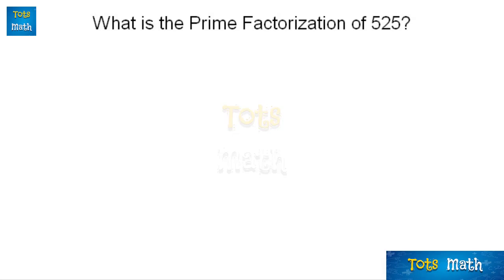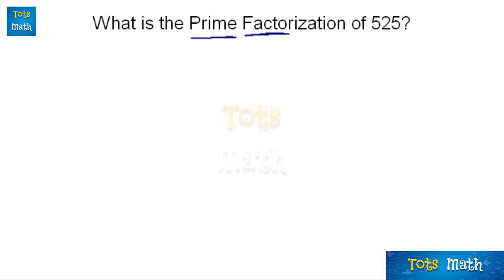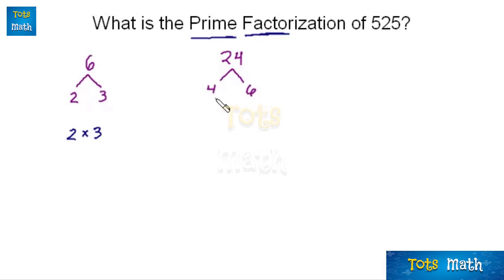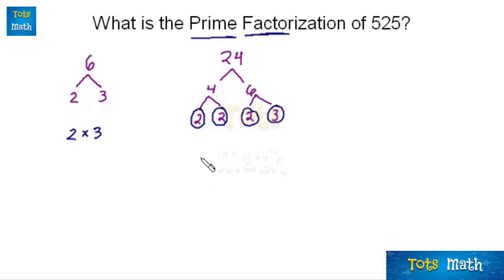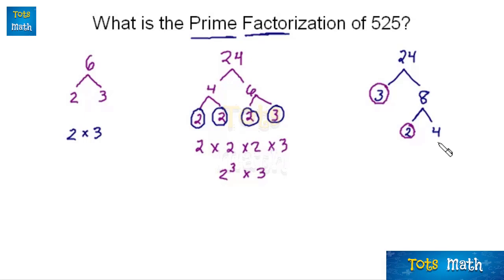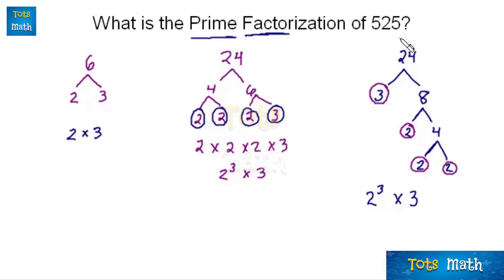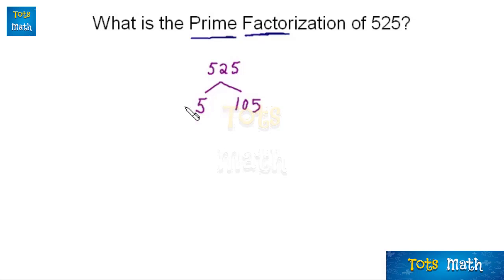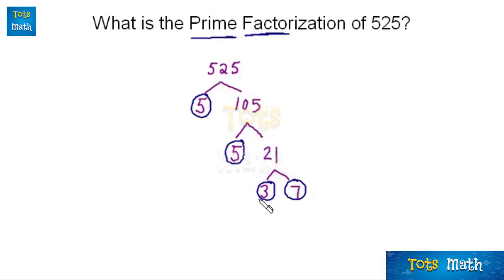How to Find the Prime Factorization of a Number